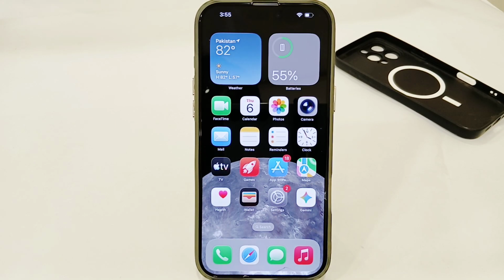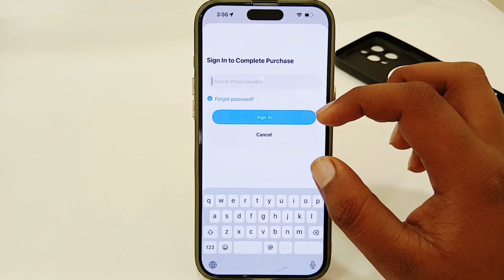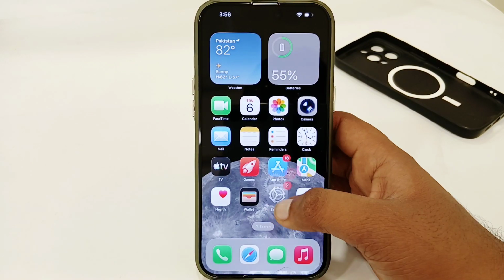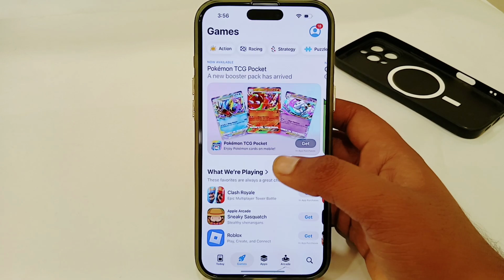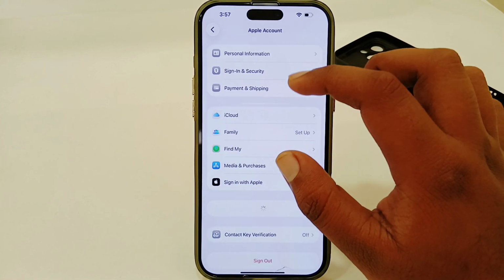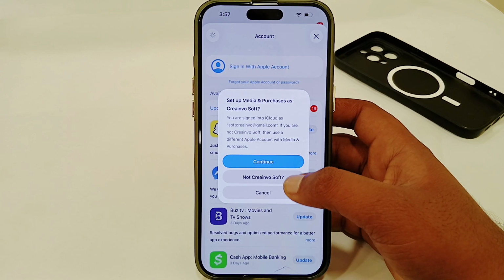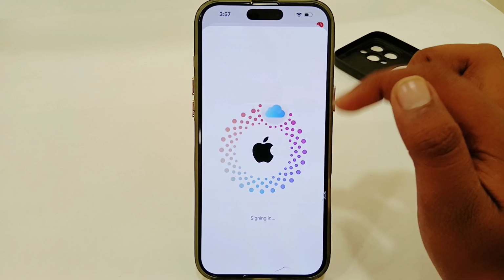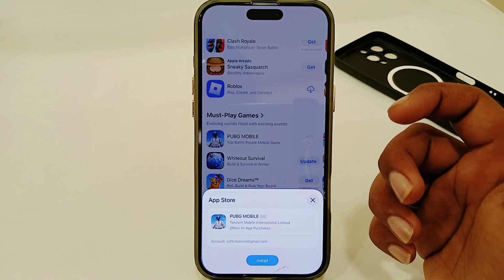How to Fix "Sign In to Complete Purchase" Error on iPhone & iPad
Stuck in an endless loop with a "Sign In to Complete Purchase" pop-up on your iPhone or iPad? This frustrating error can prevent you from downloading even free apps from the App Store. In this step-by-step guide, I'll show you the most effective solutions to break this cycle and get your App Store working again.

We'll cover everything from simple sign-out/sign-in methods to checking your payment information and network settings. Follow these proven troubleshooting steps in order to resolve this common Apple ID and App Store glitch.

Pro Tip: This error often occurs when there's a minor authentication glitch between your device and Apple's servers. The sign-out and sign-in process (Fix #1) is the most common solution and forces your device to re-authenticate properly.

Did this guide help you break the sign-in loop? Let me know which fix worked for you in the comments below!